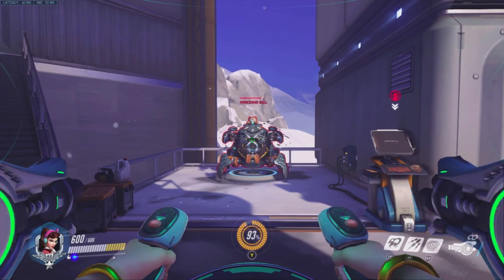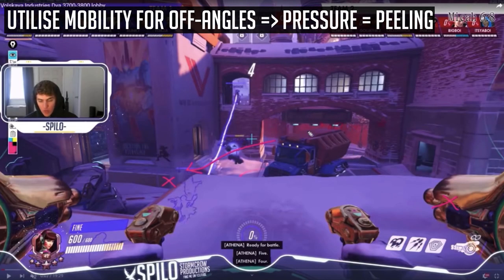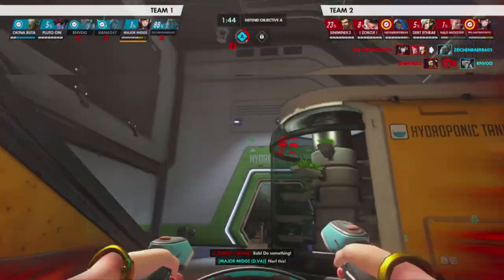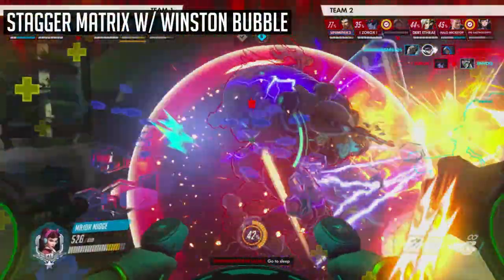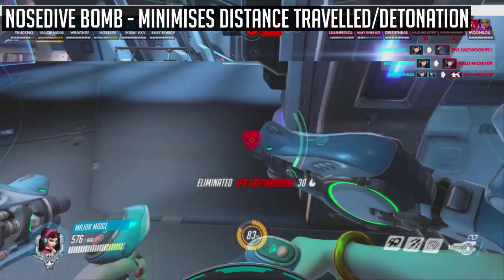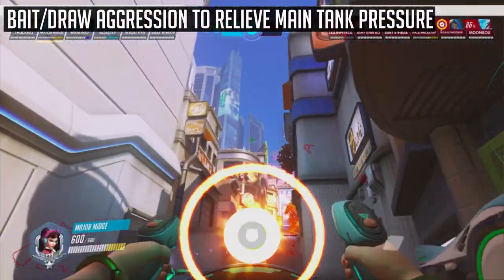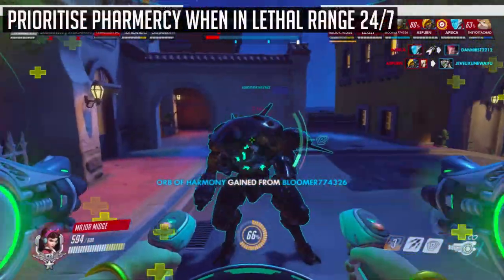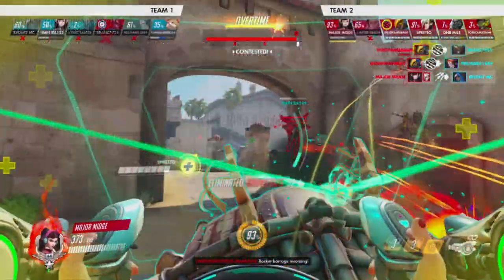The ONLY DVA Guide YOU Will EVER NEED | 2020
How to Play DV.a
The best, most concise guide for DV.a that I hope there is! I hope this video helps you develop both basic and advanced skills when playing DV.a (0 - 4000SR Is The audience I try to aim at!). I also make lengthy guides on r/OverwatchUniversity which is essentially the text form of this video.

(I FORGOT THE 3 SECOND AUDIO FOR DVA MICRO MISSILES I AM SORRY EDITING MISTAKES HAPPEN)

Time Stamps:
00:00 Intro
00:09 Fusion Cannons
00:38 Boosters
03:09 Micro Missiles
03:51 Defense Matrix
07:11 Self Destruct
10:11 Positioning/Playstyle/Pressure
12:56 Frontline Tank Synergies

Major shoutout and credit to Gregor for all the inspiration for the video series:

Credit to these Sources (Present In The Majority of These Guides, or This Guide Specifically):
1) Jayne (Assistant Coach for Dallas Fuel as Of August 2020)
2) Spilo/StormCrowProductions (Former NA Contenders Uprising Coach)
3) SVB (Educative YouTuber)
4) MineralOW (Former OW YouTuber, Current Uprising Coach)
5) Your Overwatch (Educative YouTuber, Freedo)
6) Niandra (GM Mercy YouTuber)
7) katteow (Mercy Main YouTuber)

1) KSI - New Age (Outro Music)